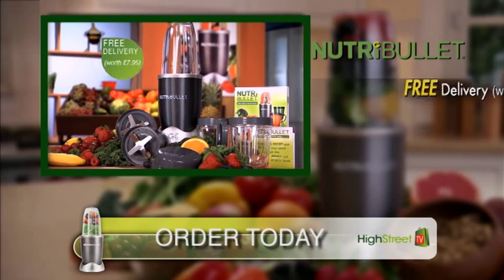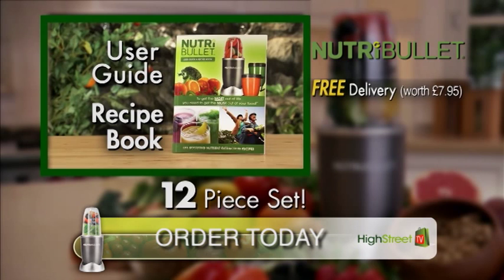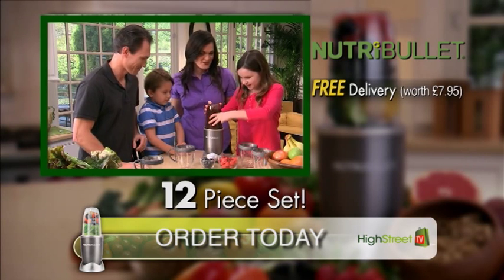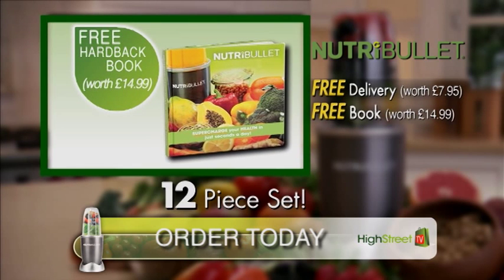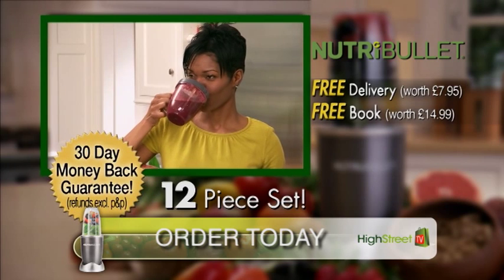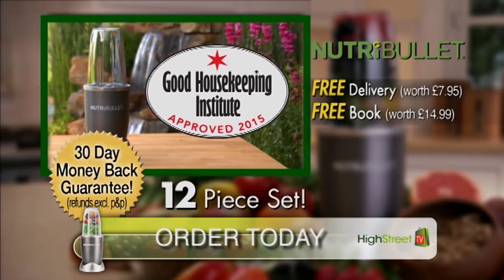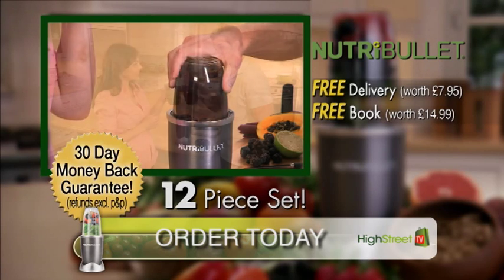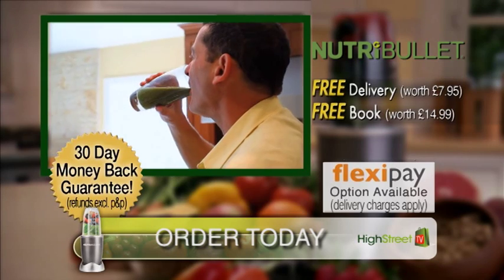NutriBullet - What’s Included